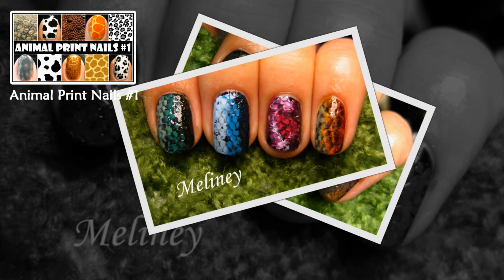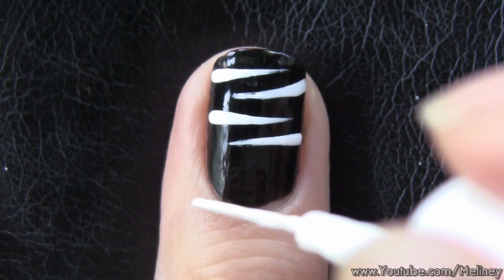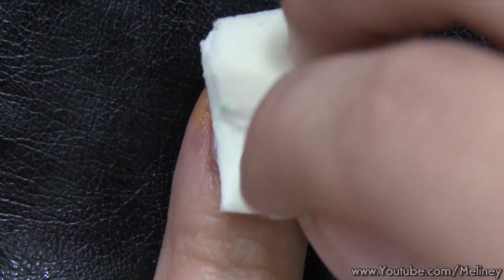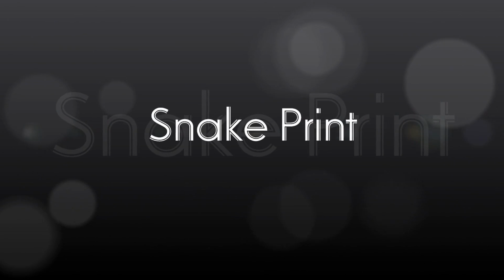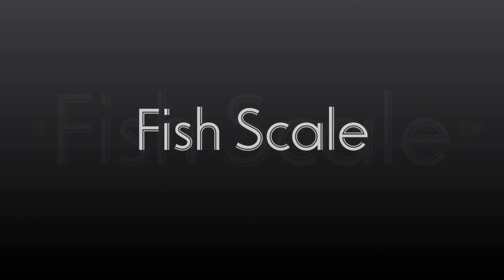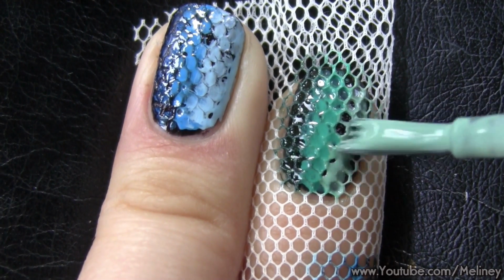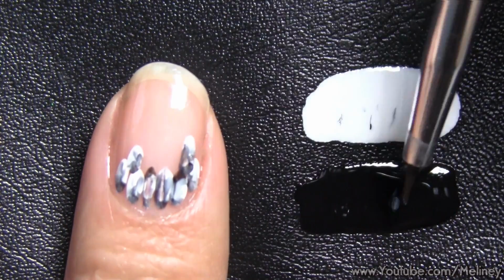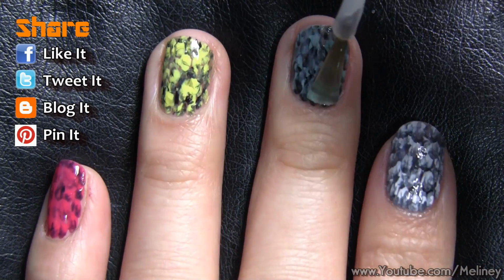ANIMAL PRINT NAIL ART #2 | EASY NAIL DESIGN TUTORIALS FOR BEGINNERS AT HOME DIY TIGER ZEBRA FEATHER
Checkout my second installment of Animal Print nail art designs. Easy ways to do Zebra Print, Tiger Print, Snake Print, Fish Scales and Feather Print nails. Suitable for beginners with how to basic simple step by step instructions.

●▬▬▬▬▬▬▬▬۩ ● E N D L I N K S ● ۩▬▬▬▬▬▬▬●

●▬▬▬▬▬▬▬۩ ● PRODUCTS USED ● ۩▬▬▬▬▬▬▬●

Nutra Nail Green Tea Nail Strengthener (Base Coat)

Zebra Print
Sinful Colors - black on black

Tiger Print
Version 1: Sinful Colors Courtney Orange

Version 2:
Cosmetic Sponge
Zoya goldie
China Glaze Papaya Punch
China Glaze Foie Gras

Snake Skin
Cosmetic Sponge
Mesh
OPI - Jade is the new black
Zoya Goldie

# Fish Scales
Mesh
China Glaze 0 Glittering Garland
China Glaze four leaf clover
OPI Mermaids Tears

Poshe Top Coat

Music from FrendlyMusicPro.com
Eastern Sun - Beautiful Being (Lord Runningclam Mix)